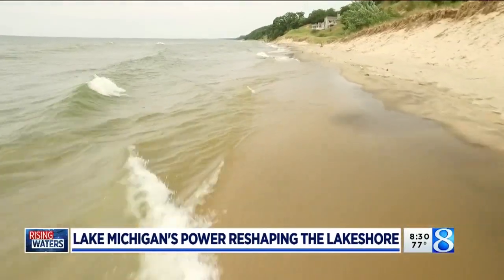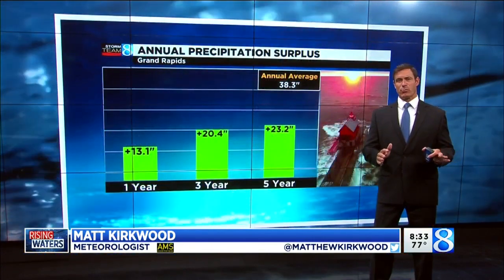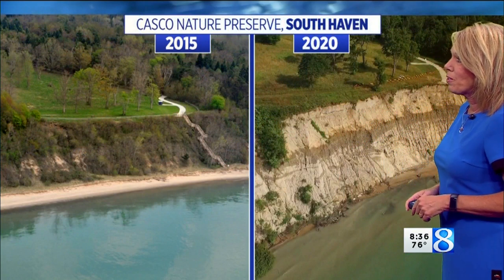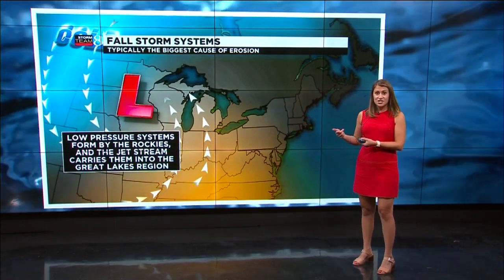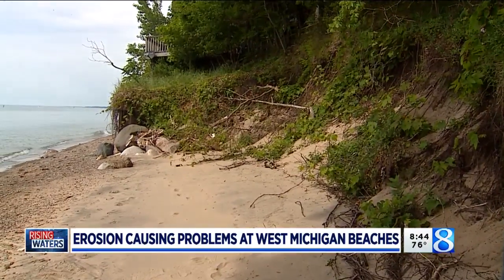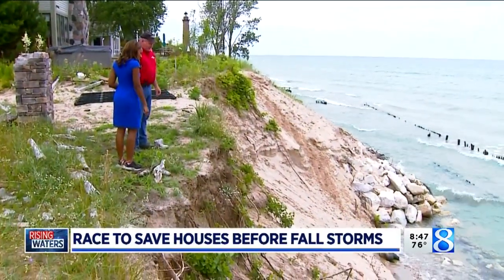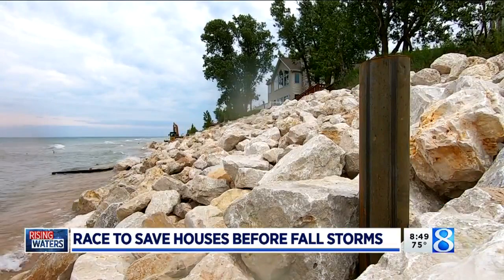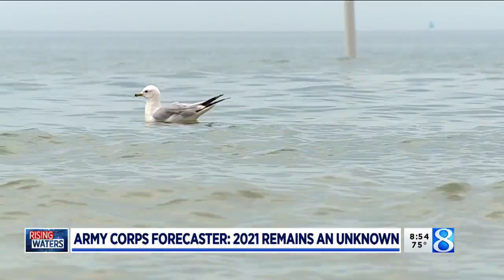Rising Waters: What's Next?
In the last six years, the water levels of Lake Michigan have undergone a massive increase. Storm Team 8 asks why, looks at the beaches as they stand now and shows you what will happen next. (July 16, 2020)